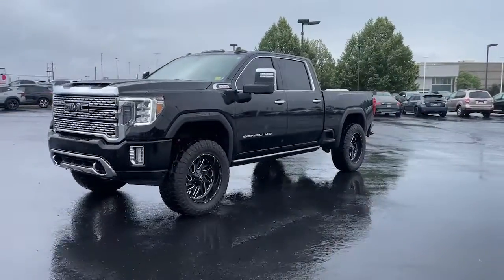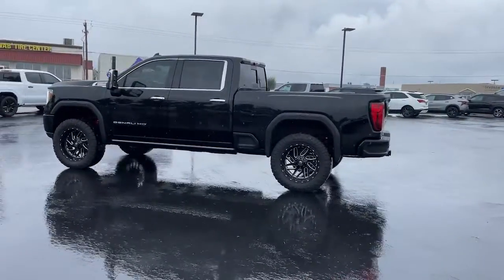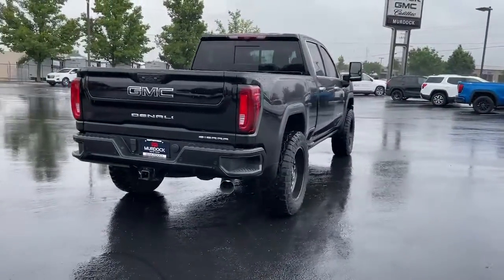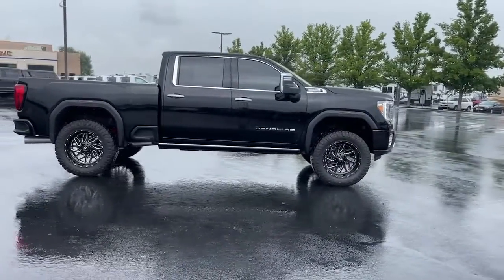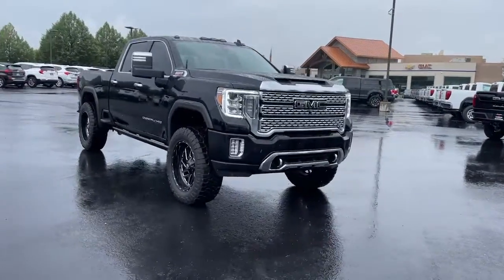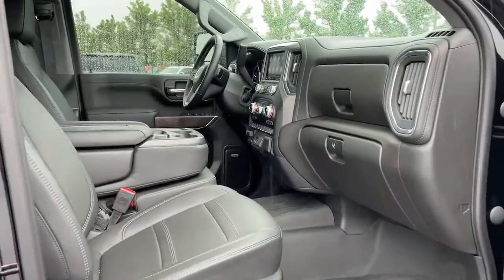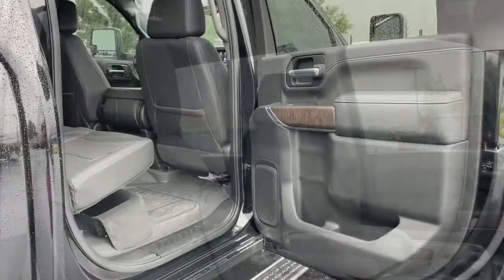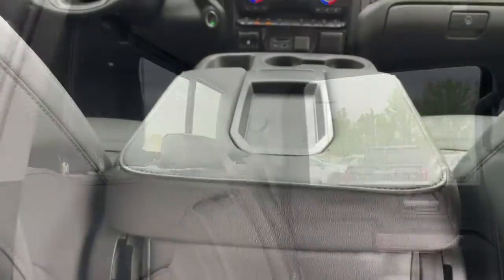2023 GMC Sierra_3500HD Logan, Smithfield, Hyrum, Brigham City, Ogden CON855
Onyx Black Used 2023 GMC Sierra_3500HD Denali available in 1955 N. Main Street, Logan, Utah at Murdock Chevrolet Logan. Servicing the Logan, Smithfield, Hyrum, Brigham City, Ogden, UT area.

** 2023 GMC SIERRA 3500HD DENALI **brbr* PREMIUM LEATHERbr* POWER SUNROOFbr* MULTIPRO POWER STEPSbr* 5TH WHEEL PREPbr* ULTIMATE PACKAGEbr* HEADS UP DISPLAYbr* REAR CAMERA MIRRORbr* HEATED SEATSbr* COOLED SEATSbr* HEATED STEERING WHEELbr* HEATED REAR SEATSbr* APPLE CARPLAYbr* ANDROID AUTObr* 1 OWNERbr* CLEAN CARFAXbrbr**MURDOCK CERTIFIED**brIncludes the following items:br* Full comprehensive multi-point inspectionbr* Factory Certified Technicianbr* Three month 3000 mile warrantybr* Complimentary carwashes for lifebr* Five-day exchange policybr* Free annual state inspectionbr* CarFax Reportbr* Uber/Lyft appointment transportationbr* WiFi soda and snacksbr*All prices reflect dealer arranged financing.brbrCALL FOR AN APPOINTMENTbrbr.
Navigation System|Denali Ultimate Package|Driver Alert Package I|Driver Alert Package II|Gooseneck/5th Wheel Prep Package|Preferred Equipment Group 5SA|Technology Package|7 Speakers|AM/FM radio: SiriusXM with 360L|Bose Premium 7 Speaker Sound System|Premium audio system: Premium GMC Infotainment System|Radio: AM/FM w/Prem GMC Infotainment System & Navi|SiriusXM w/360L|Steering Wheel Audio Controls|Air Conditioning|Automatic temperature control|Electric Rear-Window Defogger|Front dual zone A/C|Rear window defroster|120-Volt Bed Mounted Power Outlet|120-Volt Instrument Panel Power Outlet|12-Volt Rear Auxiliary Power Outlet|Driver Memory|Memory seat|Power driver seat|Power Front Passenger Windows w/Express Up/Down|Power Front Windows w/Driver Express Up/Down|Power Rear Windows w/Express Down|Power steering|Power windows|Remote keyless entry|Remote Vehicle Starter System|Steering wheel mounted audio controls|Universal Home Remote|Manual Tilt-Wheel/Telescoping Steering Column|Speed-sensing steering|Traction control|4-Wheel Disc Brakes|ABS brakes|Dual front impact airbags|Dual front side impact airbags|Electrical Lock Control Steering Column|Front anti-roll bar|Front wheel independent suspension|Keyless Open & Start|Low tire pressure warning|Occupant sensing airbag|Overhead airbag|Power Door Locks|Power Sunroof|Pickup Bed|Brake assist|Electronic Stability Control|Lane Departure Warning System|Exterior Parking Camera Rear|Auto High-beam Headlights|Delay-off headlights|Front fog lights|Fully automatic headlights|Panic alarm|Security system|Unauthorized Entry Theft-Deterrent System|Speed control|2-Speed Active Transfer Case|220 Amp Alternator|Engine Block Heater|Exhaust Brake|Heavy-Duty 80 Amp Battery|6 Rectangular Chromed Tubular Assist Steps|Auto-dimming door mirrors|Bumpers: body-color|Front Chrome Recovery Hooks|Front License Plate Kit|Heated door mirrors|IntelliBeam Automatic High Beam On/Off|LED Cargo Area Lighting|Polished Exhaust Tip|Power door mirrors|Power-Retractable Assist Steps|ProGrade Trailering System|Rear step bumper|Signature Denali Grille w/High Gloss Black Mesh|Spray-On Pickup Bed Liner w/Denali Logo|Turn signal indicator mirrors|Winter Grille Cover|2 USB Ports (First Row)|2 USB Ports Inside Console|2nd Row Dual USB Charge-Only Ports|Apple CarPlay/Android Auto|Auto-Dimming Inside Rearview Mirror w/Camera|Auto-dimming Rear-View mirror|Automatic Emergency Braking|Bed View Camera w/2 Trailer Camera Provisions|Compass|Compass Located In Instrument Cluster|Driver door bin|Driver vanity mirror|Floor-Mounted Center Console|Following Distance Indicator|Forward Collision Alert|Front reading lights|Garage door transmitter|Genuine wood console insert|Genuine wood door panel insert|GMC Connected Access Capable|HD Rear Vision Camera|HD Surround Vision w/2 Trailer View Camera Provisions|Heated steering wheel|Illuminated entry|Lane Change Alert w/Side Blind Zone Alert|Multicolor 15 Diagonal Head-Up Display|OnStar & GMC Connected Services Capable|Outside temperature display|Overhead console|Passenger vanity mirror|Rear Cross Traffic Alert|Rear reading lights|Rear seat center armrest|Safety Alert Seat|Tachometer|Telescoping steering wheel|Tilt steering wheel|Trip computer|Ultrasonic Front & Rear Park Assist|Voltmeter|Wi-Fi Hotspot Capable|Wireless Charging|Wireless Phone Projection|10-Way Power Driver Seat Adjuster w/Lumbar|10-Way Power Passenger Seat Adjuster w/Lumbar|Forge Perforated Leather-Appointed Seat Trim|Front Bucket Seats|Front Center Armrest|Heated 2nd Row Outboard Seats|Heate